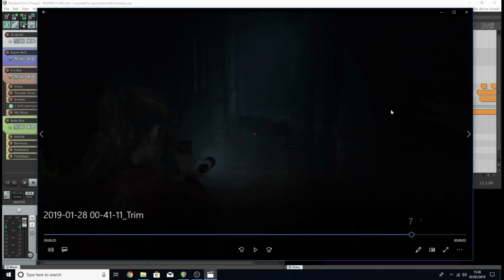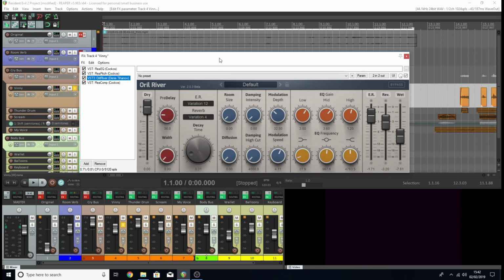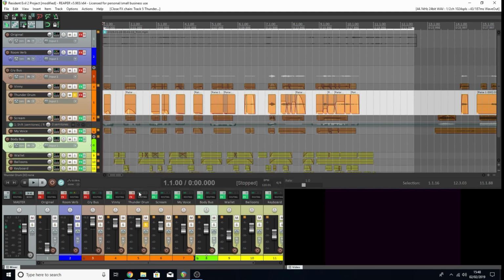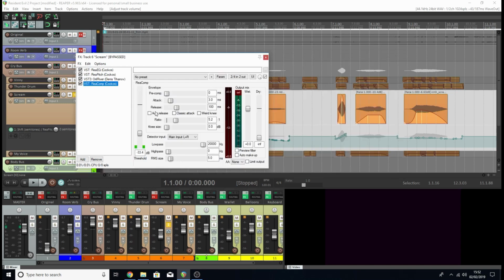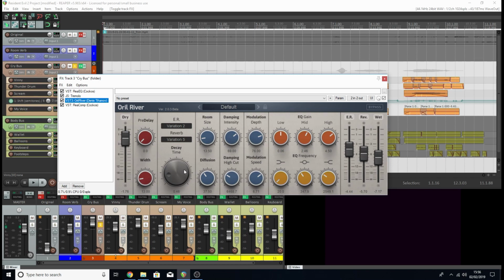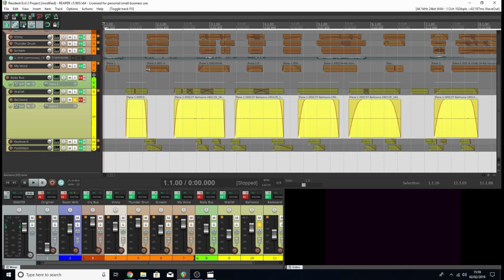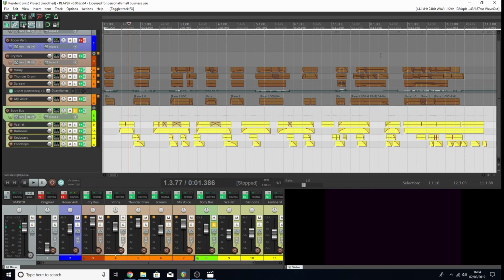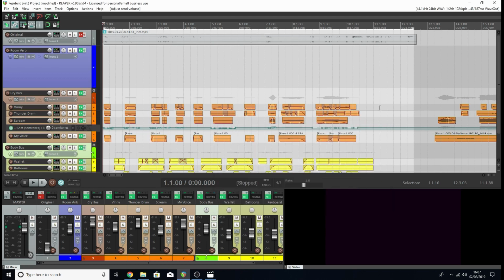Designing Resident Evil 2's Licker Sounds With A French Bulldog???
After playing a lot of Resident Evil 2, I thought I'd do another sound design video. Today we're taking RE2's Licker creature and re-designing the shrieks and cry sounds it makes. We're using a leather wallet, screams, a thunder drum and even my pet french bulldog vinny! We're using Reaper with a few different plug-ins. Let's see how we get on!